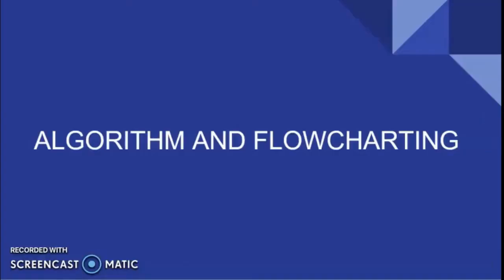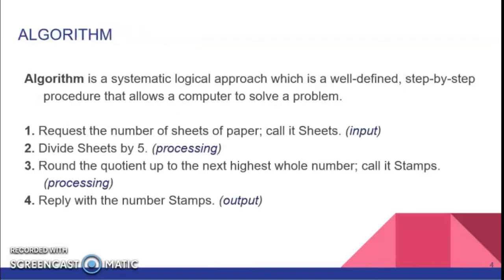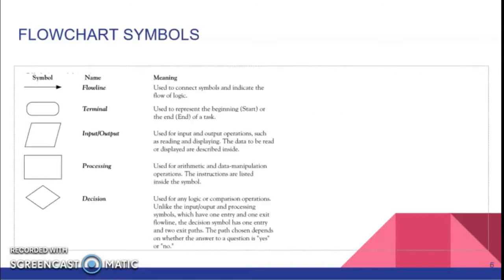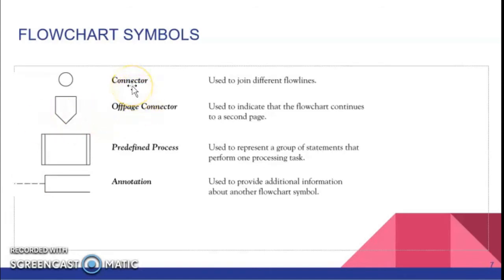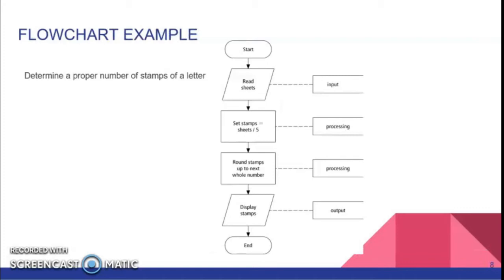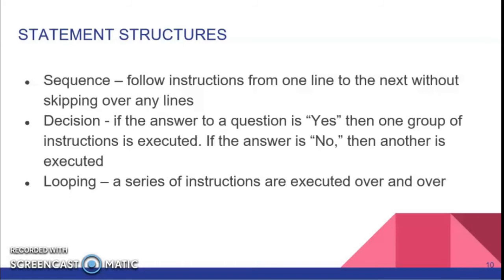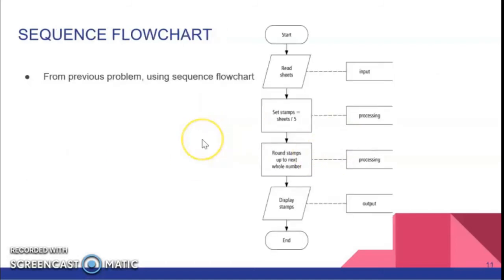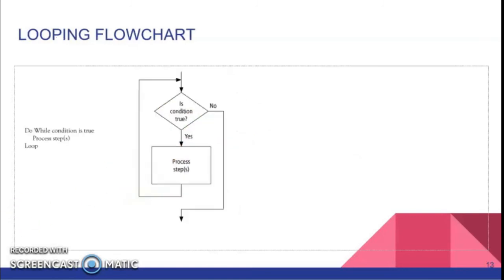Algorithm and Flowcharting FO